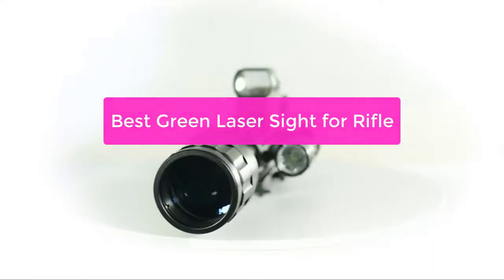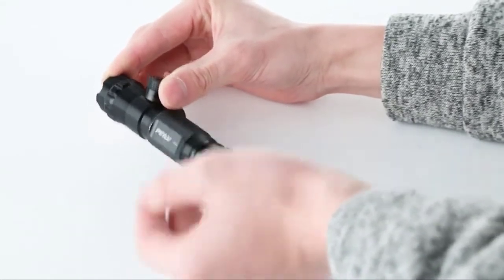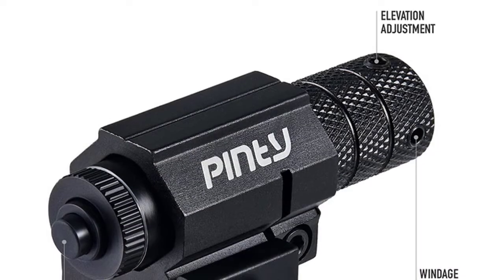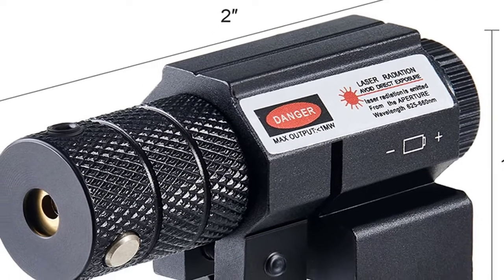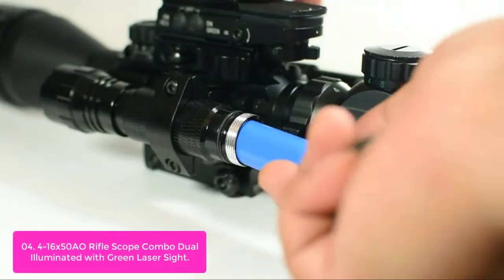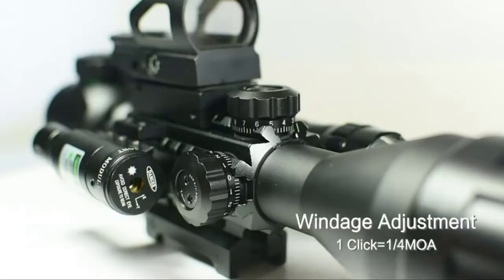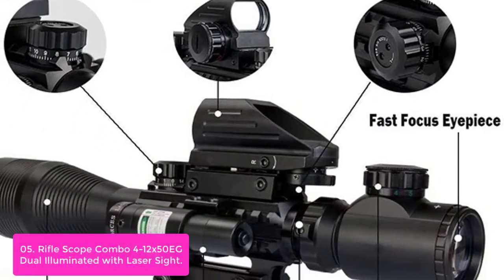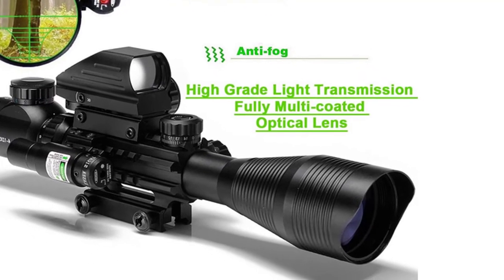TOP 5 Best Green Laser Sight for Rifle 2023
In this video, we have listed the top 5 best green laser sight for rifle on Amazon Reviews and buying Guide 2023

1. Pinty Hunting Rifle Green Laser Sight Dot Scope Adjustable with Mounts
2. Pinty Compact Tactical Red Laser Sight with Picatinny Mount Alan Wrenches for Hunting - Easy and Bright
3. Pinty Red Laser Red Dot Sight Waterproof Military Grade Low Profile Compact with Rail Mount and Accessory
4. 4-16x50AO Rifle Scope Combo Dual Illuminated with Green Laser Sight 4 Holographic Reticle Red Dot for Rail Mount
5. Rifle Scope Combo 4-12x50EG Dual Illuminated with Laser Sight 4 Holographic Reticle Red/Green Dot for Weaver/Rail Mount

Looking for the best green laser sight for rifle on Amazon? You've come to the right place! Our top-rated laser sight is perfect for any rifle, and it's available at a great price on Amazon. Plus, our laser sight is backed by a 100% satisfaction guarantee, So lets get started with the list.